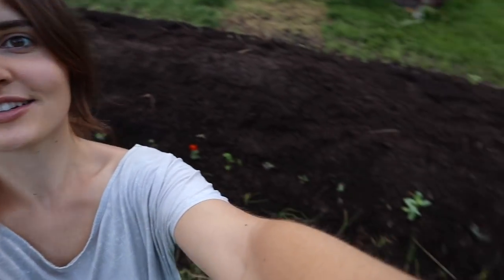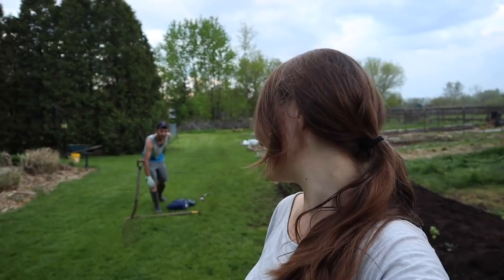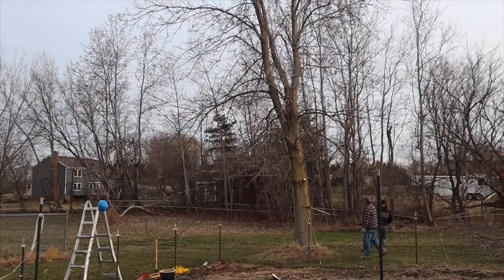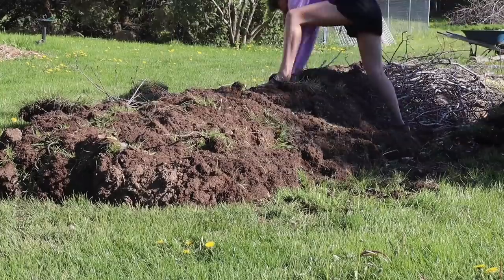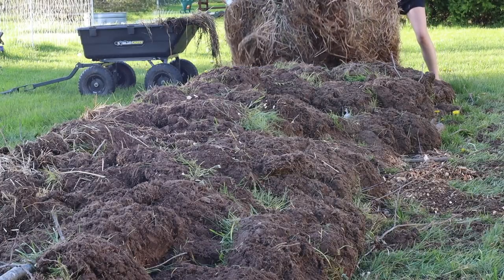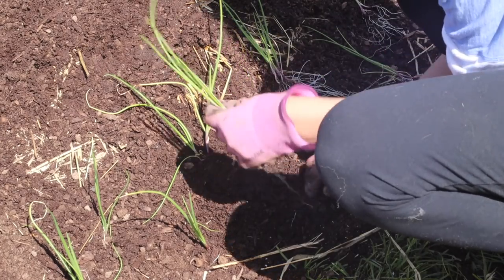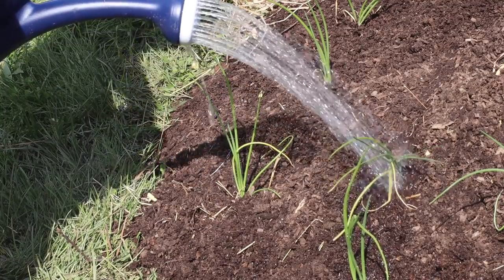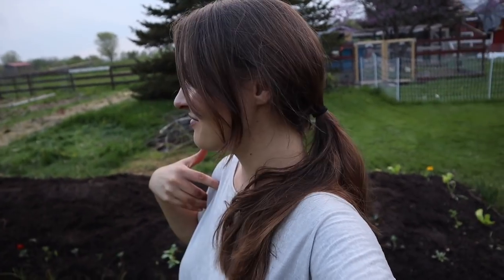Building a Hugelkultur Garden Bed | Is it Worth It?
Building Hugelkultur Beds | Is it Worth It? Join us as we build a hugelkultur bed from start to finish, including the final phase where we plant in it. We can't wait to see how things grow and continue to improve over time.